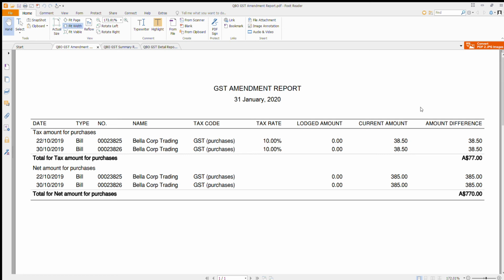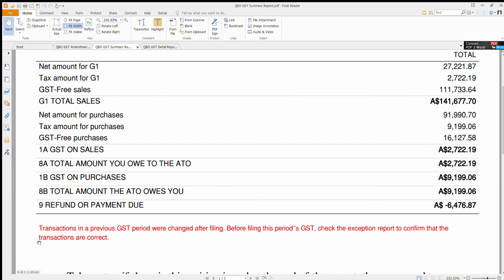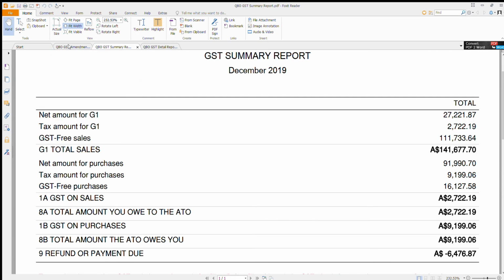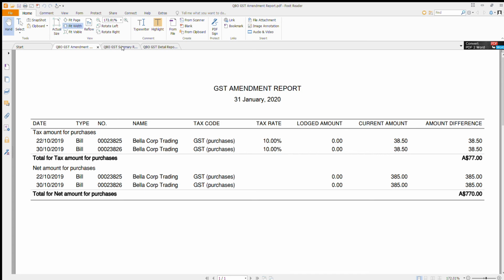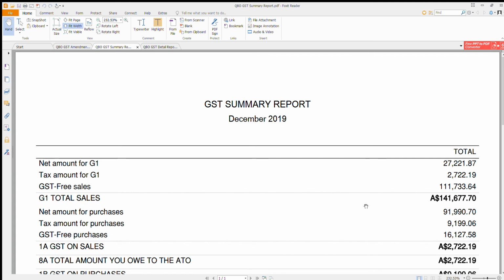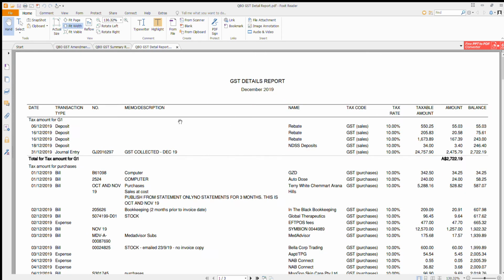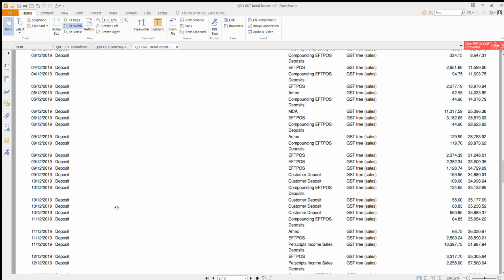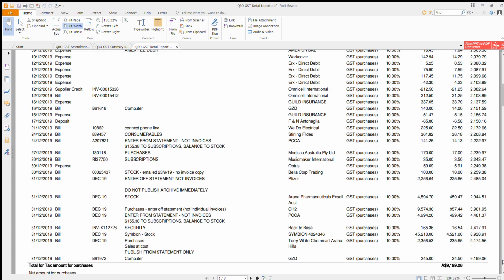QBO how to cross check GST Summary and Details and GST Amendment Report